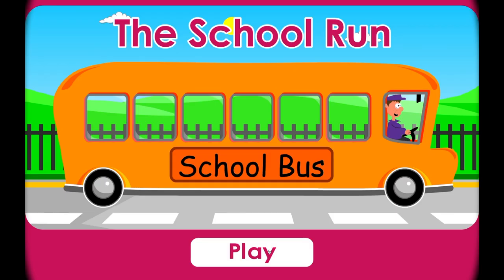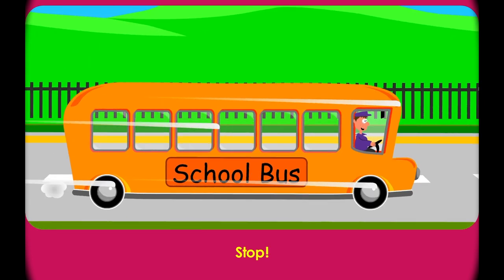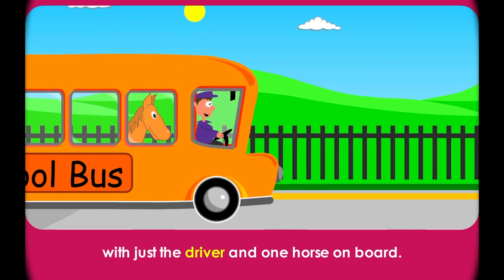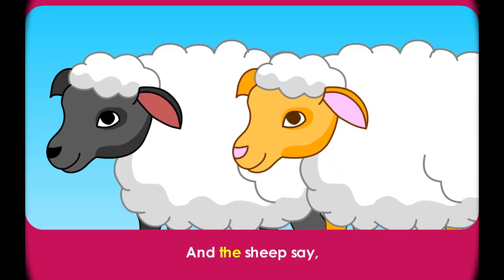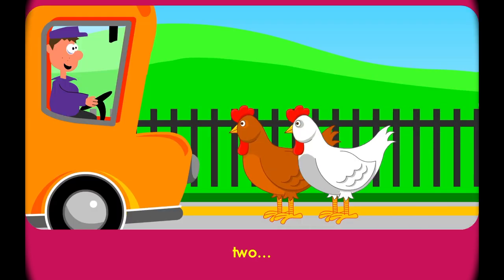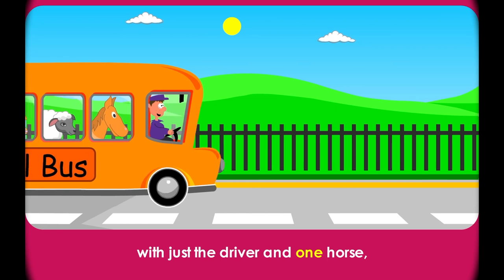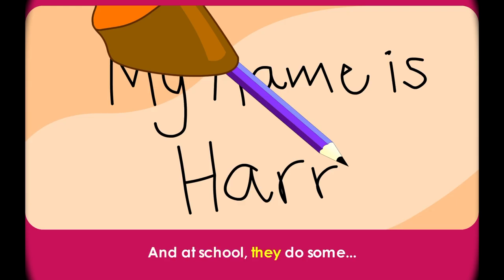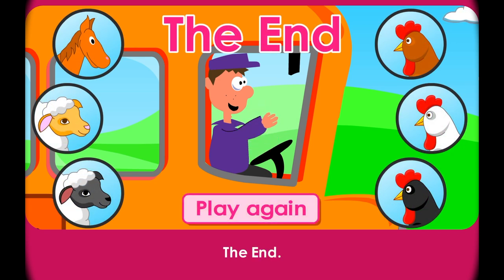The School Run - (BBC CBeebies - RazzleDazzle)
Interactive cartoon created by William Gurney for CBeebies - RazzleDazzle.

Partly illustrated by James Gurney.